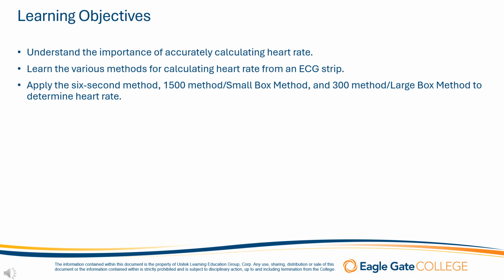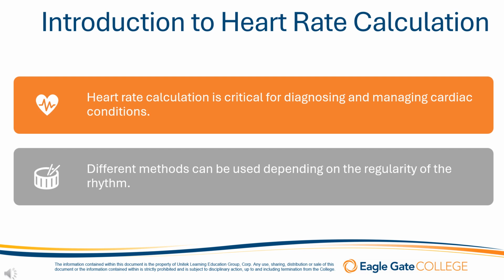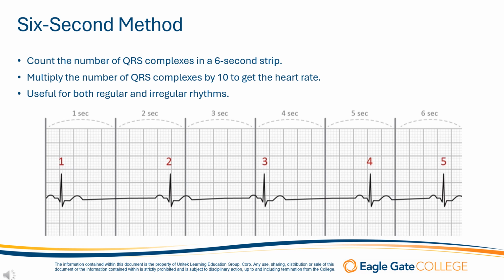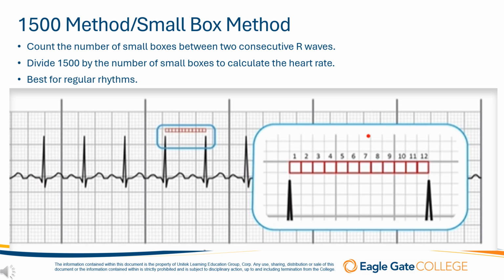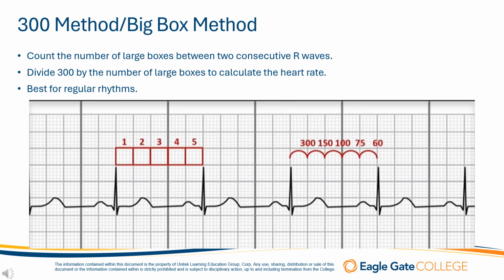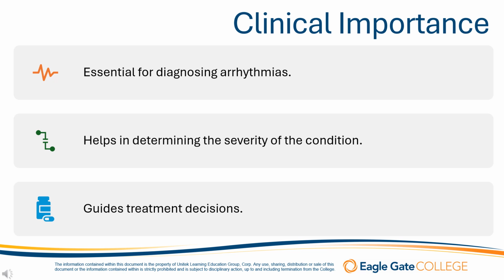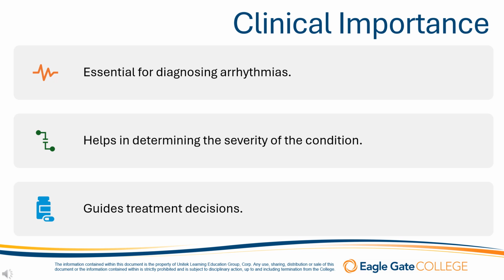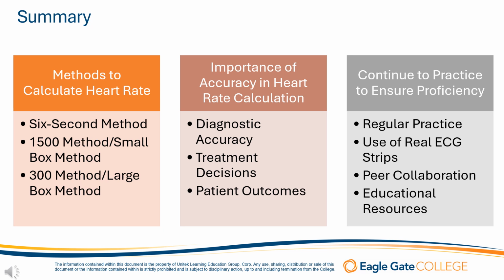Calculating Heart Rate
This presentation provides an in-depth guide to calculating heart rate from an ECG strip using three key methods: the Six-Second Method, the 1500 Method, and the 300 Method. Learn how to accurately measure heart rate for both regular and irregular rhythms, understand the clinical implications of different heart rates, and use this skill to improve patient care and outcomes. Whether you're a nursing student or a healthcare professional, this video will enhance your understanding of cardiac monitoring and heart rate interpretation.

Key Topics Covered:
Importance of accurate heart rate calculation in clinical practice
Step-by-step instructions for the Six-Second Method, 1500 Method, and 300 Method
Clinical applications and relevance of each method
Case scenarios for calculating heart rate in various cardiac conditions
Tips for mastering heart rate calculation for effective patient care